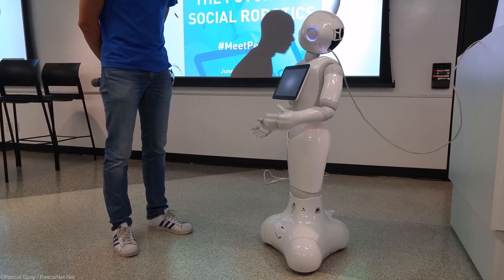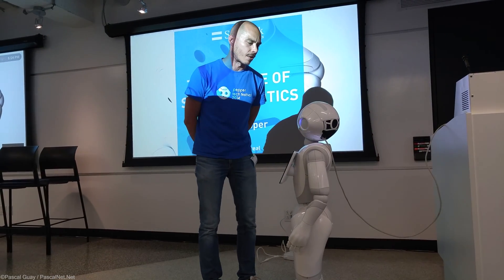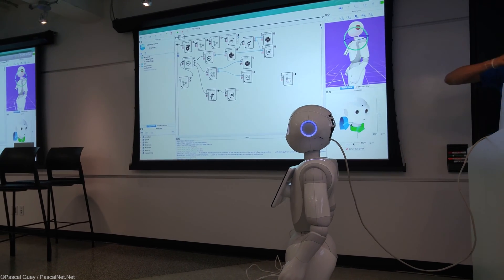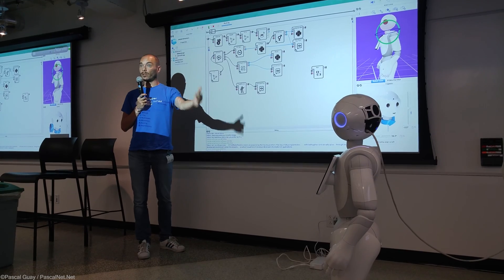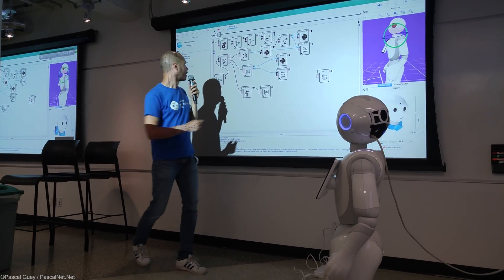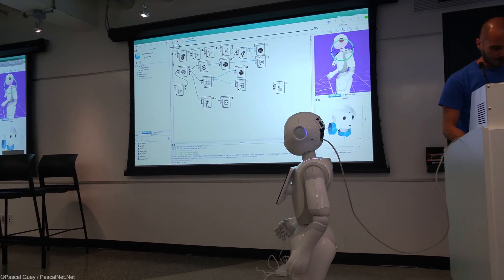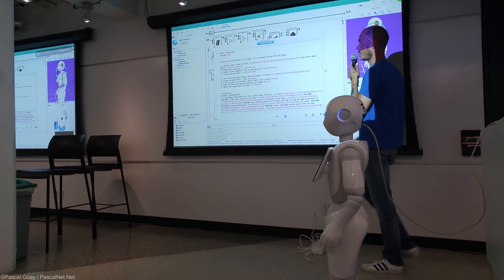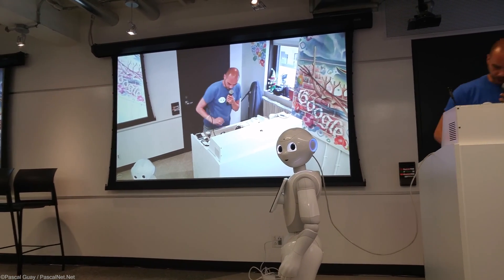Pepper Robot Presentation at Google Montreal ペッパー ロボット 4K Video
Pepper, the humanoid robot from Aldebaran, a genuine companion | Aldebaran.

Pepper is a human-shaped robot. He is kindly, endearing and surprising.We have designed Pepper to be a genuine day-to-day companion, whose number one quality is his ability to perceive emotions.

ロボット,Pepper,ペッパー,インタビュー,動画,暮らし,アプリ, 特集,softbank,ソフトバンク